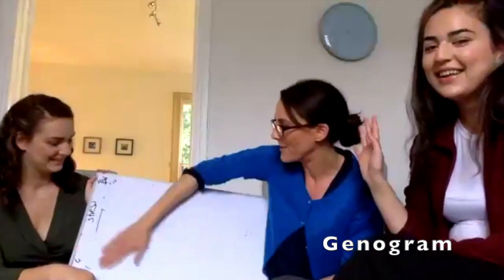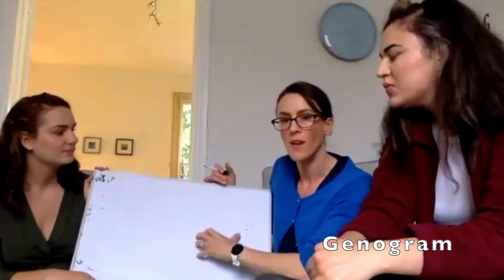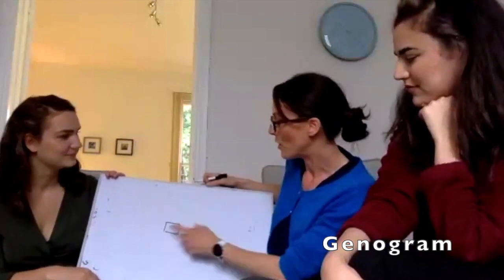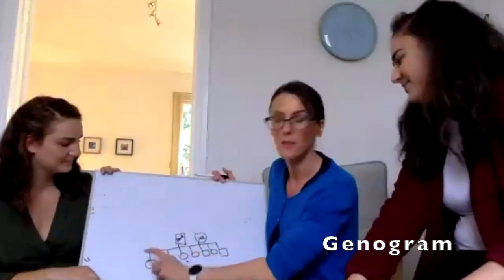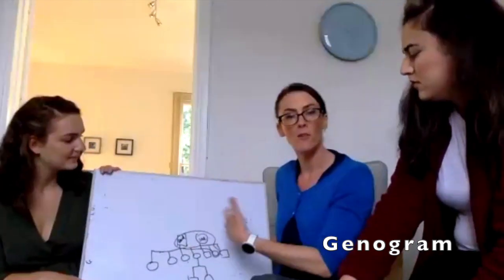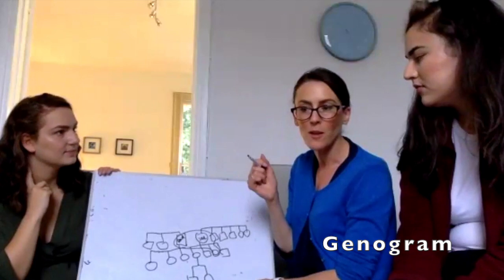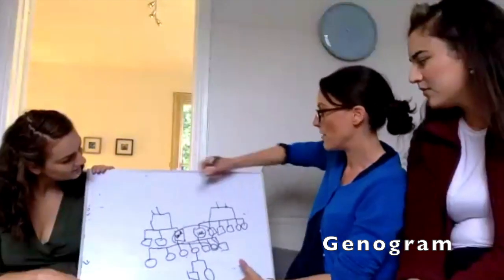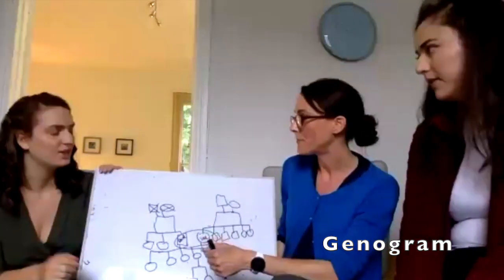Role of Clinical Psychology - the 'Psychological' Assessment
SKIP TO:
What is a 'Psychological' Assessment? 1:09

How to approach someone who does not appear to engage in the assessment 6:02

The Stress Vulnerability Model 9:40

Genogram 20:04

Psychometrics 29:50

The role of Clinical Psychology within a Multi-disciplinary Team (MDT) assessment 35:17

Assessment information gathered from others/environment about our client 42:59

Recommended Reading for 5 P's 46:30

How many sessions does it take to complete an Assessment? 49:50

What is the timeline difference between a Clinical Psychologist and an Assistant Psychologist when completing an Assessment? 51:20

How would you complete a Psychological Assessment in a Crisis Service? 53:12

ABOUT US:
We have created these monthly webinars to tackle any doubts, share our experience and knowledge about Clinical Psychology in UK Mental Health services (pre-dominantly NHS settings). Each webinar will consist of a 40 minute talk with a 20 minute Q&A segment at the end, with both Assistant Psychologist and Qualified Clinical Psychologist experiences/reflections.
This is something I wish I had access to as a psychology student/graduate, although I was always passionate about becoming a clinical psychologist, I was essentially studying for a field which I had no practical knowledge about! I want to change this and create a space where we can demystify some of the responsibilities of a clinical psychologist, and very kindly Dr. Emily Barney is helping me do this.
The panel in this video consists of:
- Miss Sabah Orakzai
Assistant Psychologist
 Working in a prison mental health setting with some experience of being redeployed to community adult mental health services, and a support worker background experience in CAMHS, Female Personality Disorder and Eating Disorder inpatient units.

 -Dr Emily Barney
Clinical Psychologist
Highly experienced in a variety of settings such as Forensic Learning Disability, Prison Mental Health services, CAMHS, PICU, Older Adult care, Chronic Pain, Neuro-rehabilitation and more. Dr Emily Barney now owns a community mental health service called Gravy Banana located in the West Midlands.

- Miss Rachael Bass
Assistant Psychologist
Working in a prison mental health setting with some experience of being redeployed in Adult Community Mental Health Settings. Background of Assistant Psychologist in low secure settings for male clients with complex mental health diagnosis such as Learning Disability, Cognitive Impairment and Abilities, and Schizophrenia.

Sabah @my.reflectivejournal
Dr Emily Barney @gravybanana

FUTURE WEBINARS:
Please note, tickets will be released at 12pm the day before of each webinar.
Topic: “Direct Clinical Work” - Formulation
Date: Saturday 29th August
Time: 10am-11:00am BST
Topic: “Direct Clinical Work” Intervention/Evalution
Date: Saturday 26th September
Time: 10am-11:00am BST
Topic: “Indirect Clinical Work” - Service Development
Date: Saturday 31st October
Time: 10am-11:00am BST
Topic: “Indirect Clinical Work” Staff Training/Reflective Practise
Date: Saturday 28th November
Time: 10am-11:00am BST
Topic: “Indirect Work” Leadership and Systemic Working
Date: Saturday 19th December
Time: 10am-11:00am BST